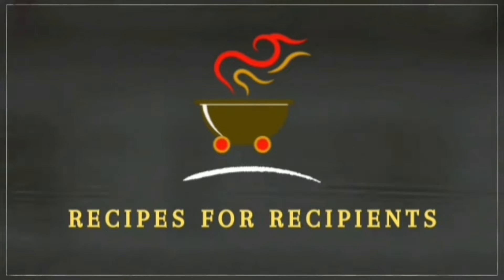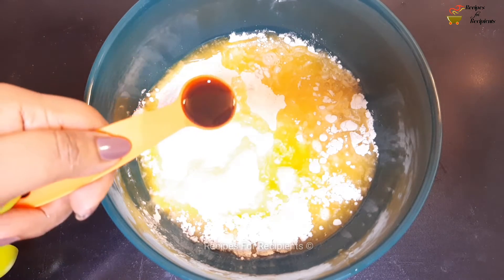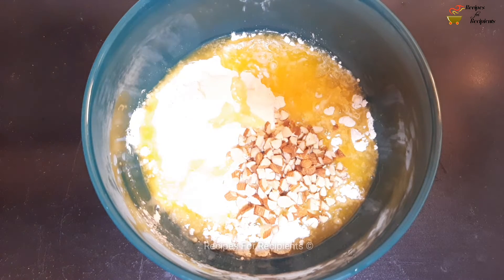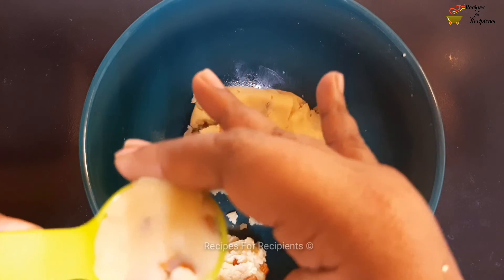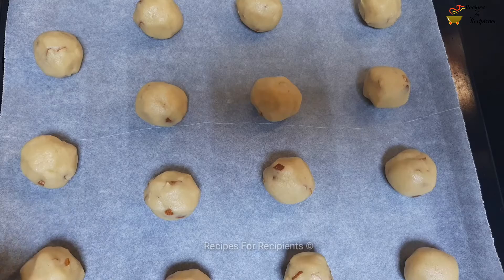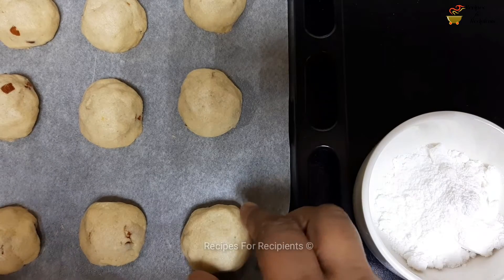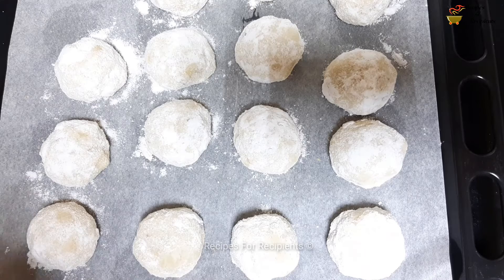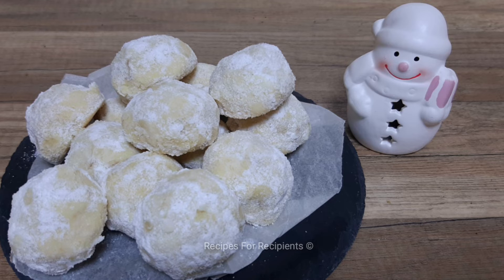Snowball Cookies || Snowball Cookie Recipe In Malayalam || Eggless Cookies || Easy Snowball Cookies